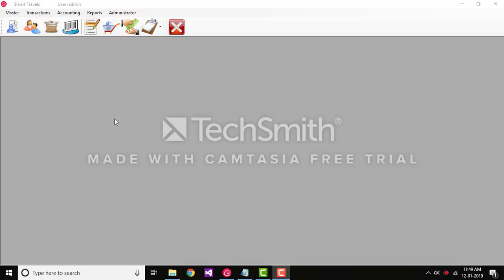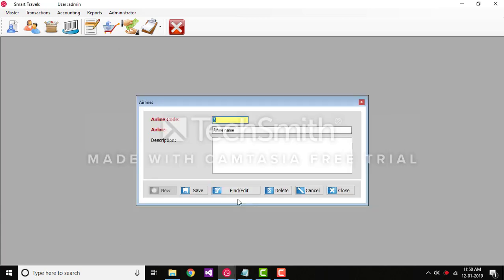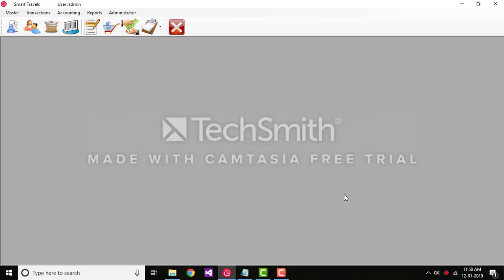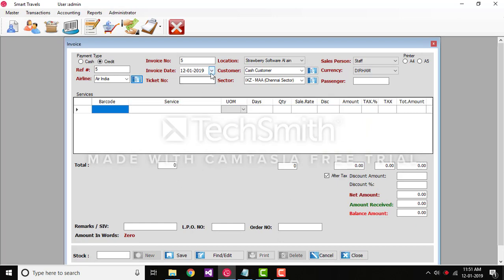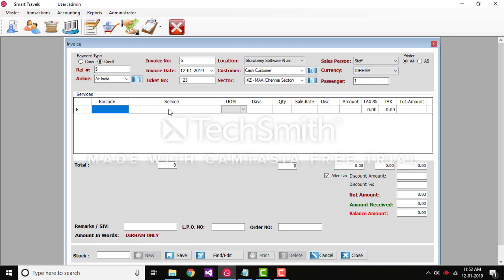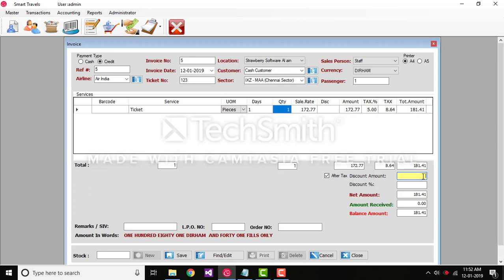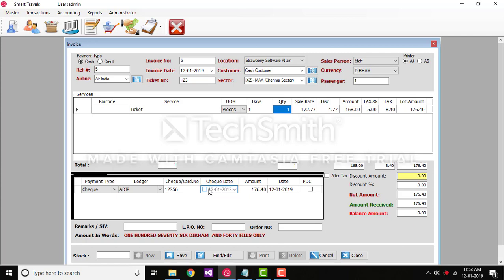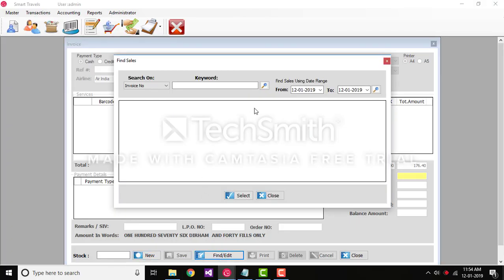SMARTBIZ TRAVELS MANAGEMENT SOFTWARE - INVOICING TUTORIAL